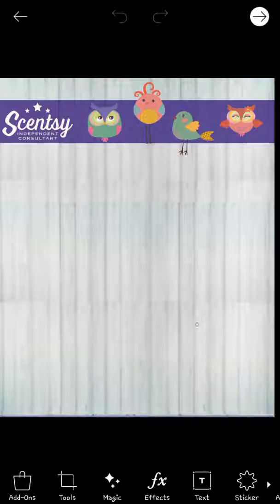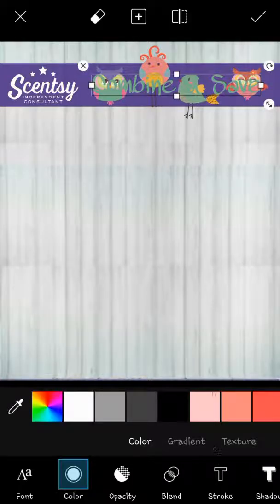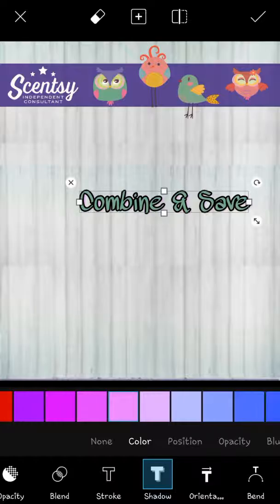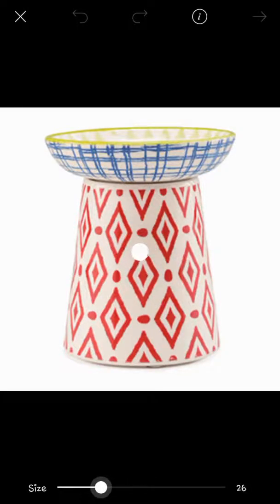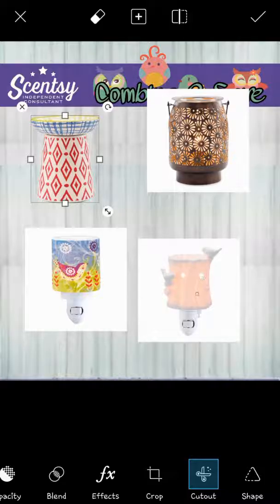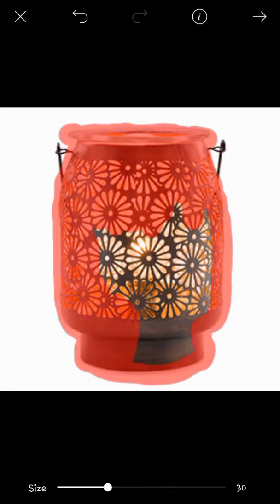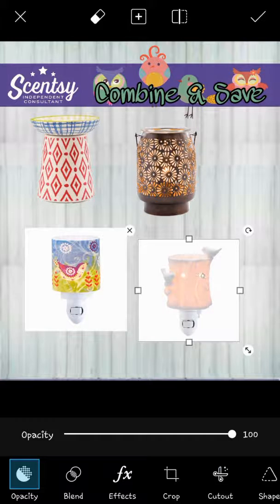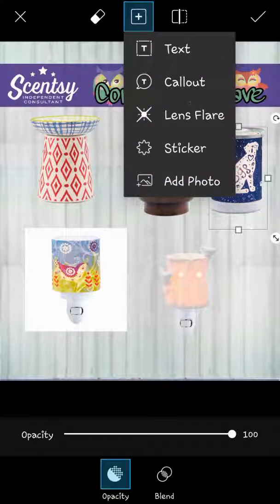Scentsy Flyer with PicsArt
Basic video of adding text & cut out photo to a project.